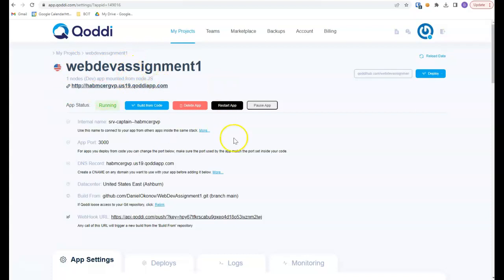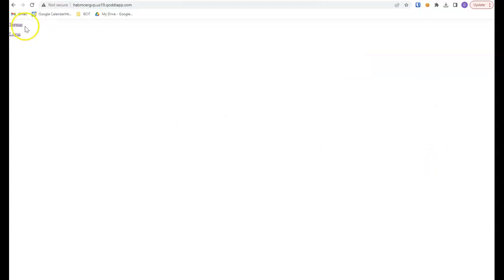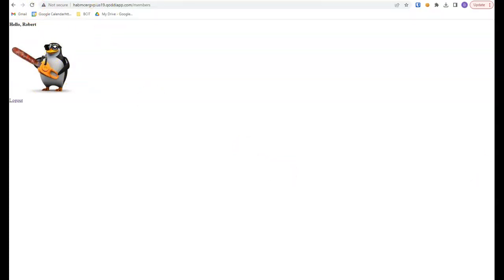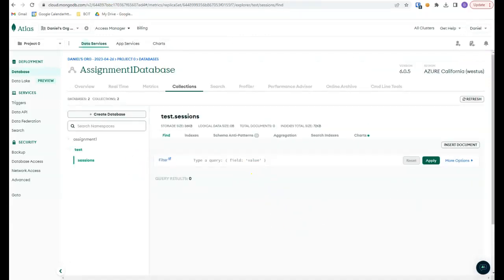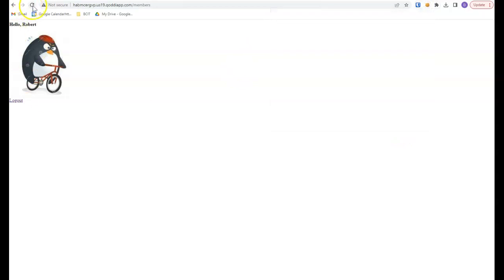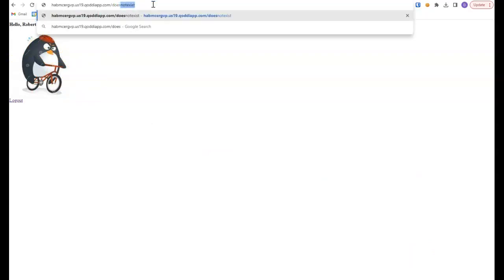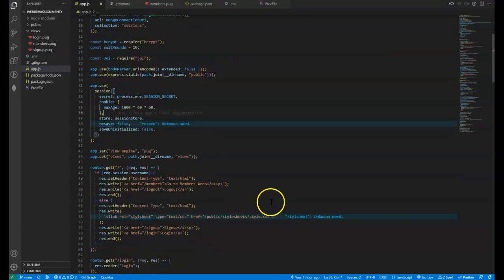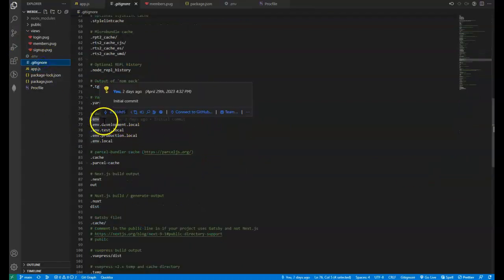Web Development 2: Assignment 1